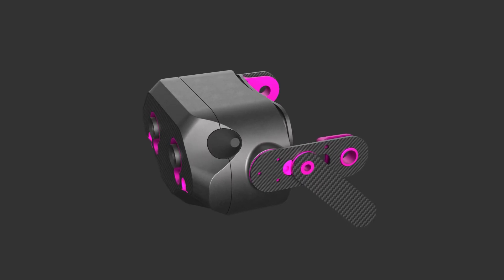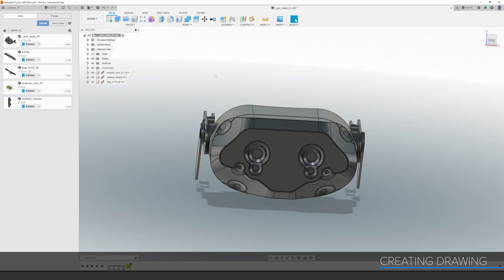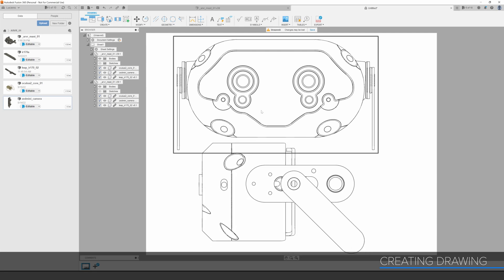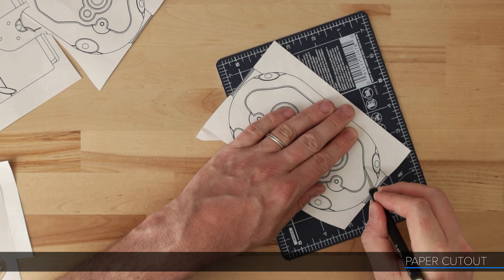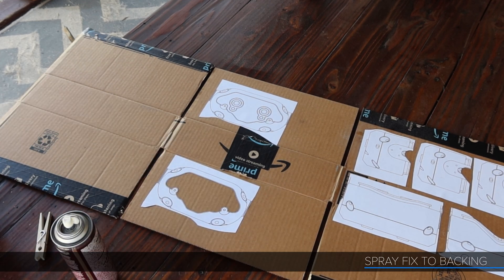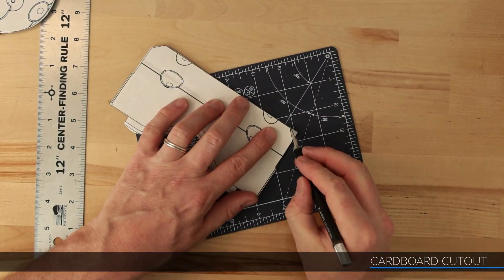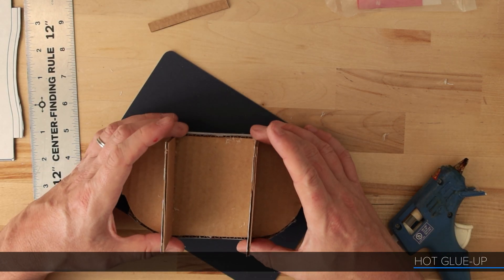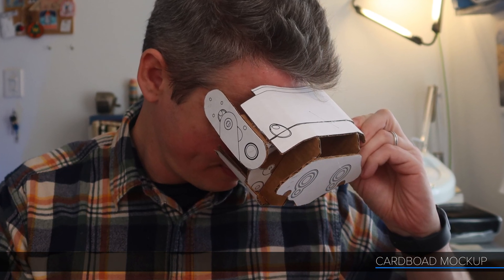Mockup - Cardboard mockup AR-VR enclosure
AR/VR01C - Quick cardboard mockup of the custom VR headset to check the size and proportions of the current design.

00:00 - Intro
00:57 - Mockup Goals
01:52 - CAD 2D Layout
03:10 - Paper Printing
03:31 - Part Cutout
04:11 - Cardboard Glue-up
04:54 - Cardboard Cutout
06:00 - Glue-up
06:35 - Compare & Test
07:24 - Close